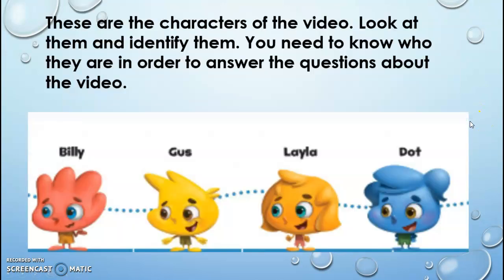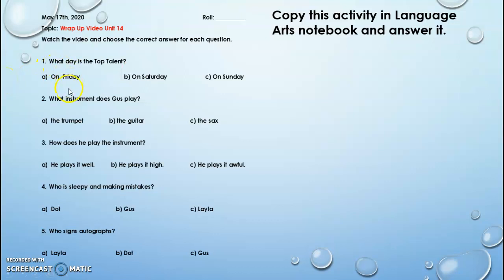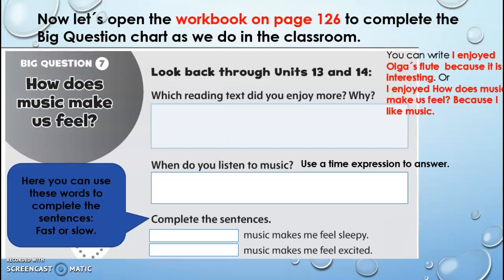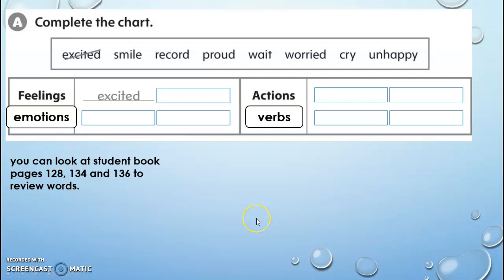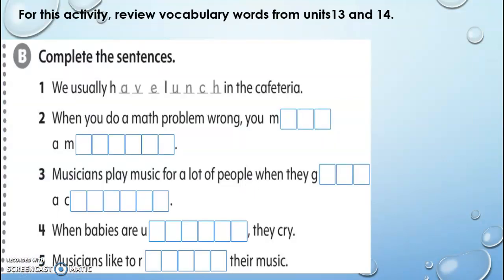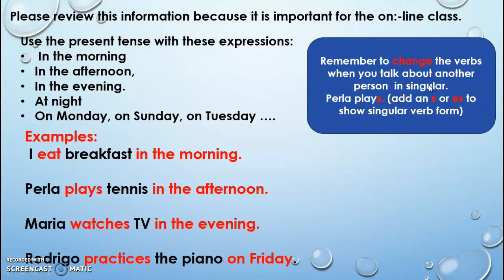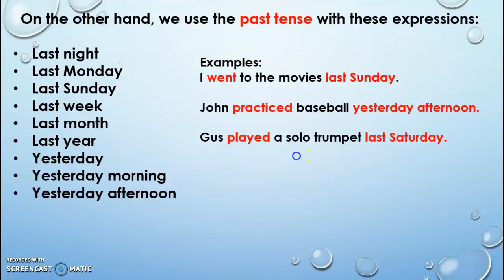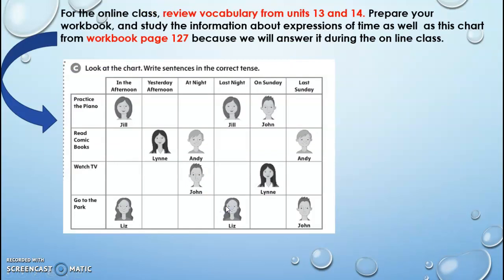UNIT 14 REVIEW CLASS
STUDENTS WILL REVIEW LEARNED INFORMATION.